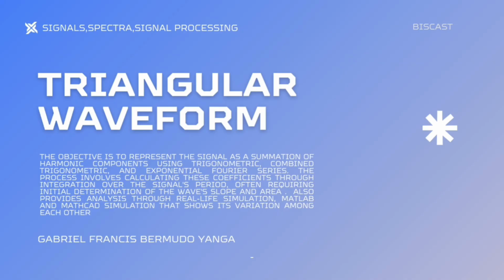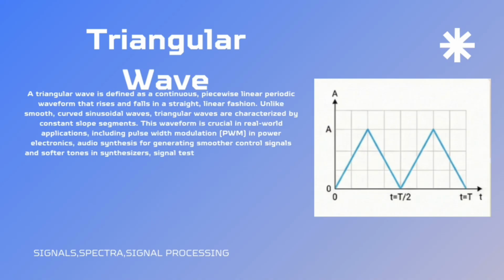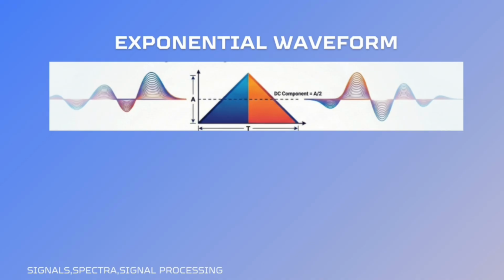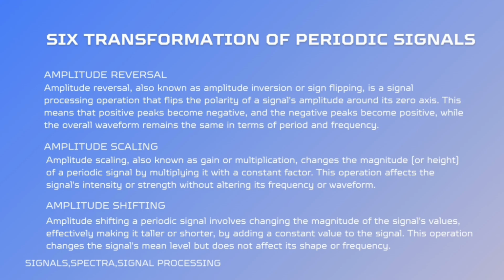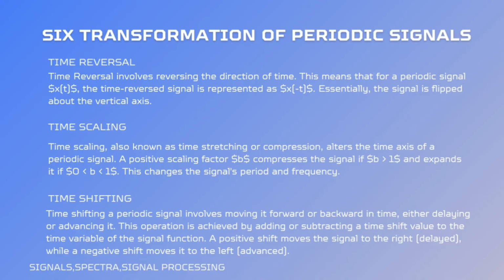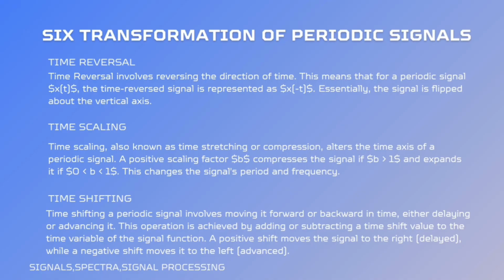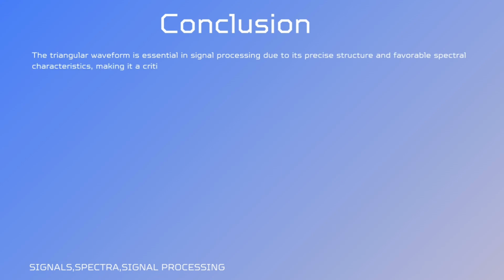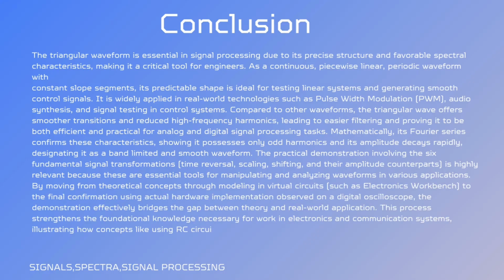Triangular Waveform | Transformations, Simulations, & Implementation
YouTube Video Description – Triangular Waveform: Signals, Spectra, & Signal Processing Lesson

🔺 Welcome to our educational video on Triangular Waveform, created as a course requirement for the Signals, Spectra, & Signal Processing  in the Bachelor of Science in Electronics Engineering (BSECE) program.

In this lesson, we explore the complete behavior of a Triangular Waveform— from its waveform to its transformations, simulation, and real-world implementation.